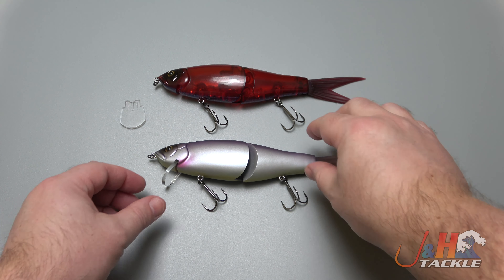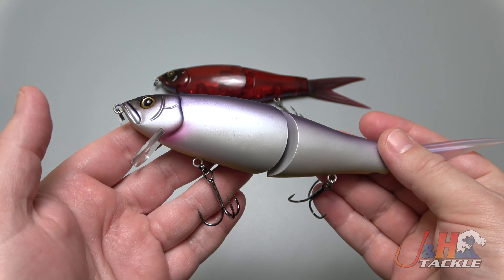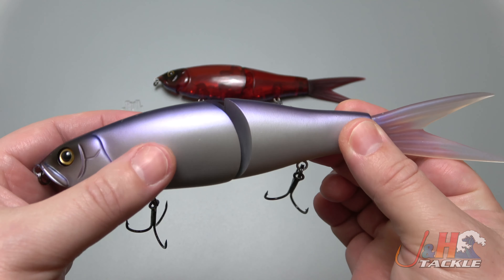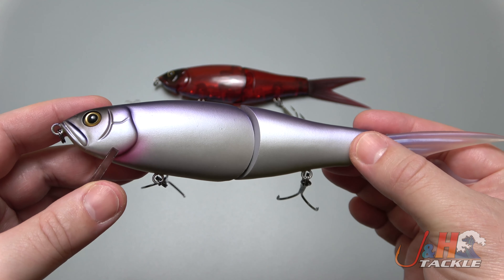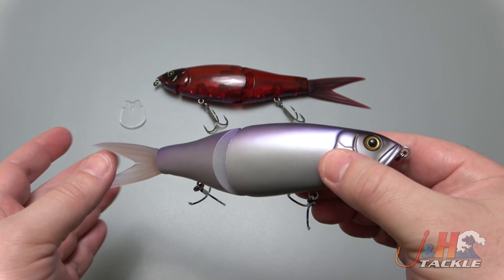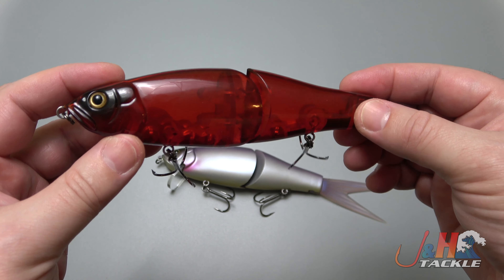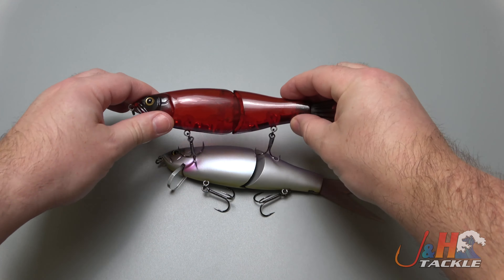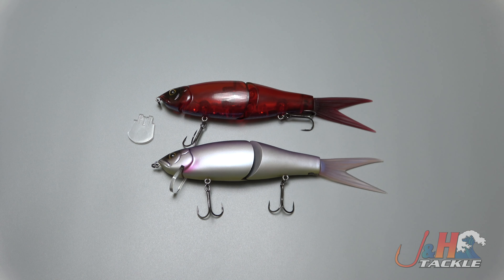Fish Arrow Riser Jack Swimbait DRT Collaboration Review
The Fish Arrow Riser Jack Swimbait is a collaboration with DRT, one of the hottest Japanese swimbait manufacturers on the market! The Riser Jack features a Fish Arrow Monster Jack Body with a DRT V-Tail that you would find on the Klash 9. The internal balancing is done by DRT, so it is tuned by them. On the front is a removable lip that makes the lure act like a crankbait. Give a pause and the Riser jack will rise up head first. This is when you will get a big fish to strike! Remove the lip and it will rise at a faster pace. Retrieve it slowly and it will swim on top with a v-wake. This is also a very enticing presentation for big largemouth bass. The Riser jack was made to celebrate Fish Arrow's 20 years in business and is limited edition. They are available in six different colors at J&H.

Get your Daiwa SAGLD20-2SPD 2020 Saltiga 2-Speed Lever Drag Reel at J&H Tackle! $99.99